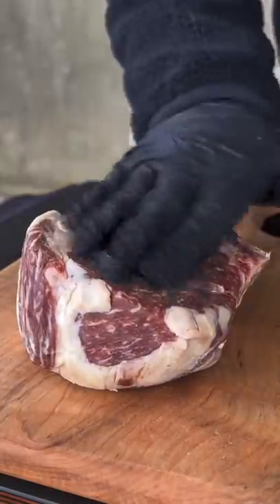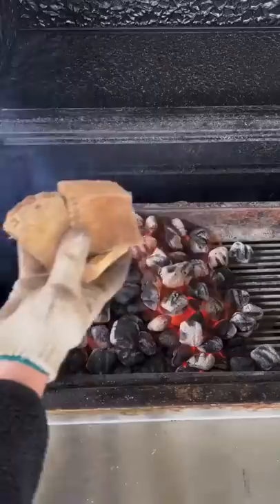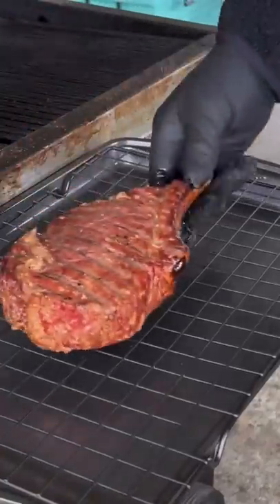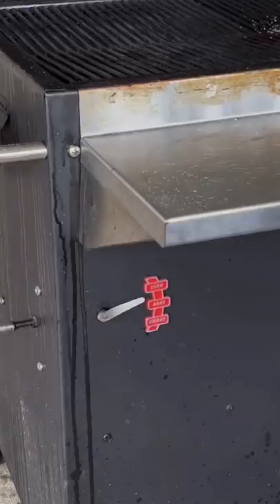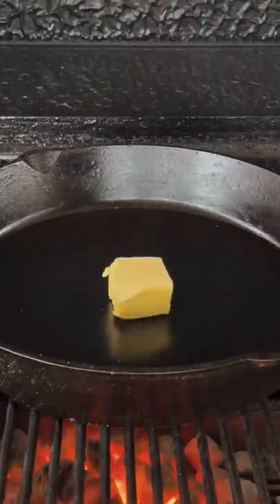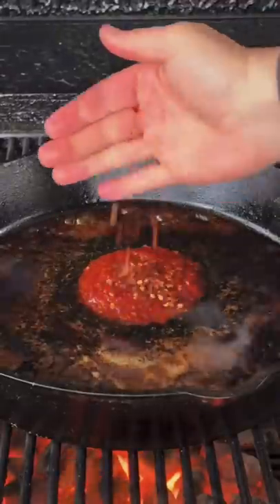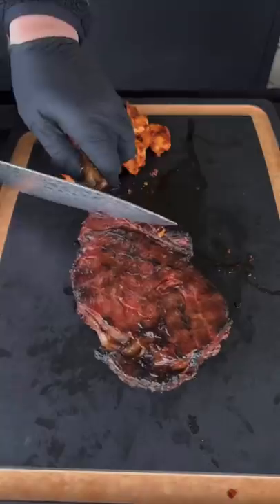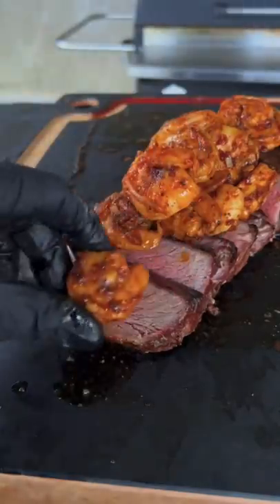Honey Garlic Surf N Turf | Grill Nation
GRIDDLE FLAT TOPPED with the S